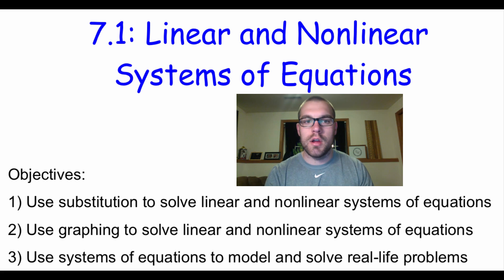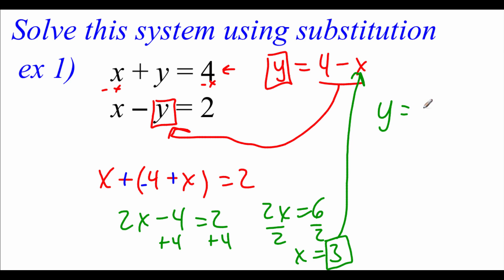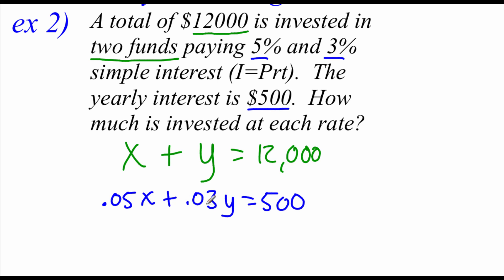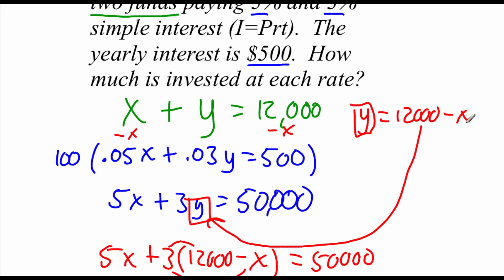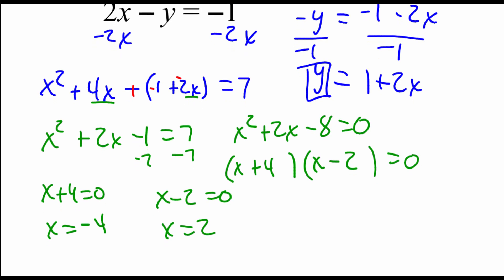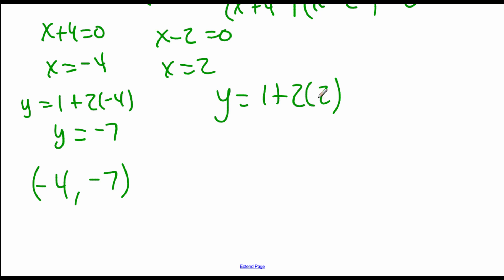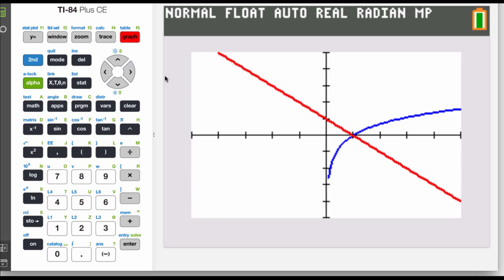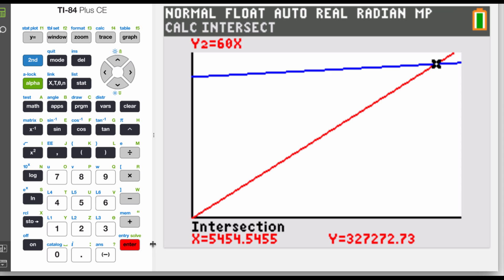Pre-Calculus 7.1: Linear and Nonlinear Systems of Equations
Objectives:
1) Use substitution to solve linear and nonlinear systems of equations
2) Use graphing to solve linear and nonlinear systems of equations
3) Use systems of equations to model and solve real-life problems